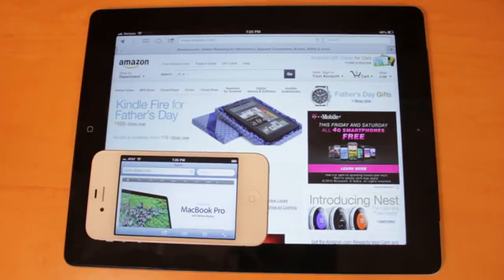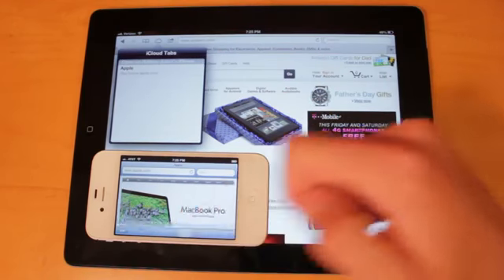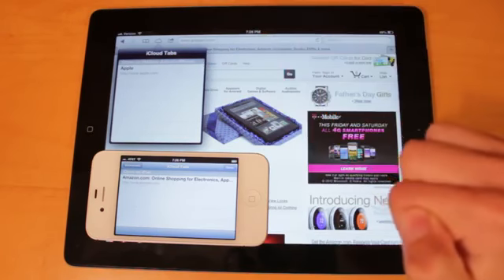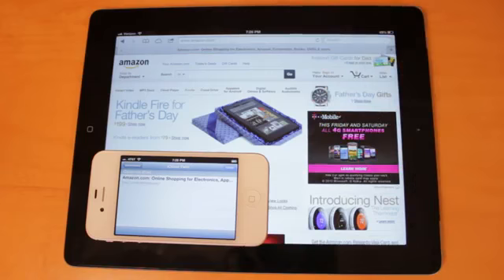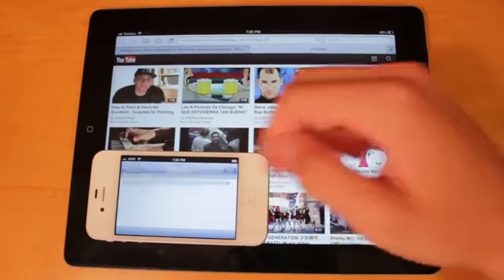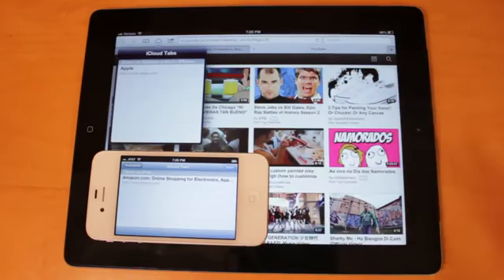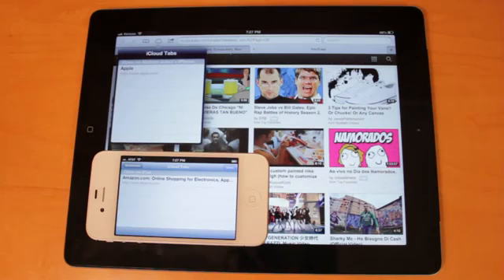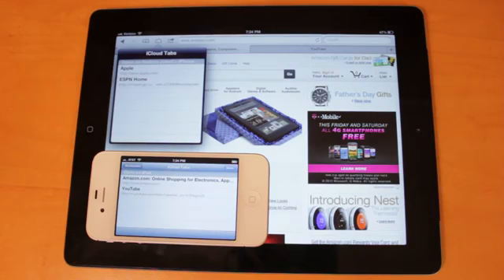iCloud Tabs iOS 6 Demo